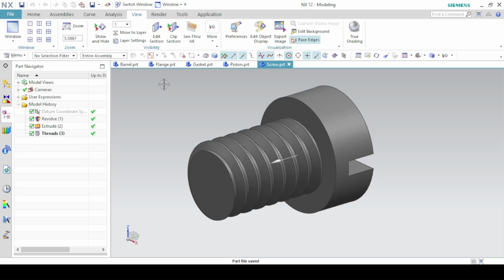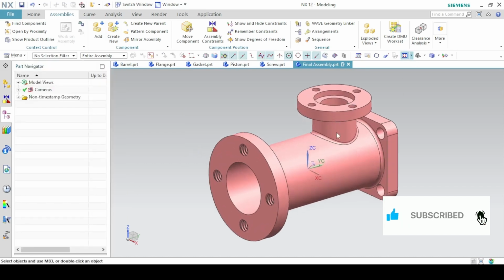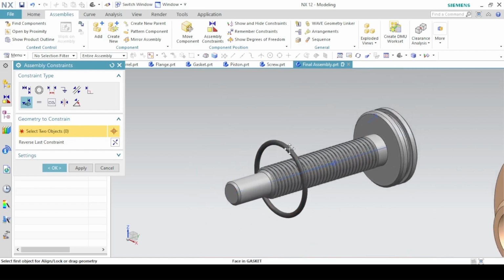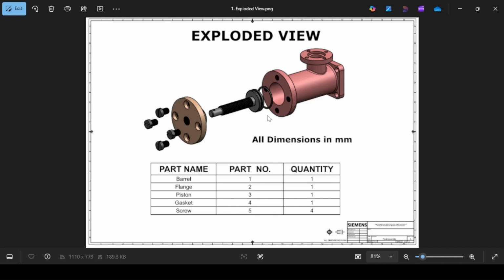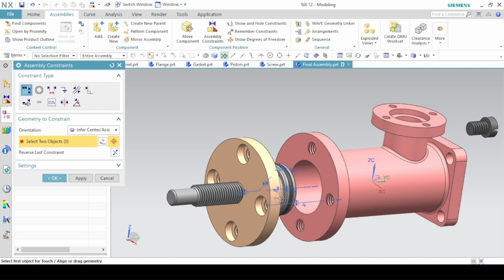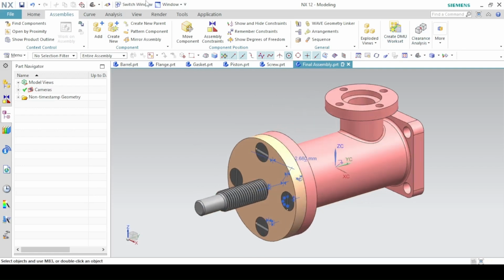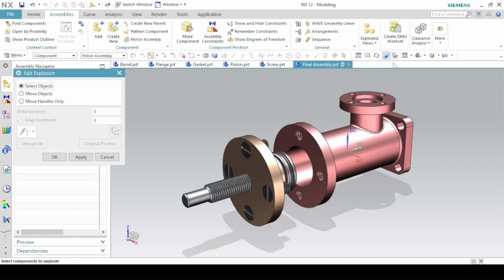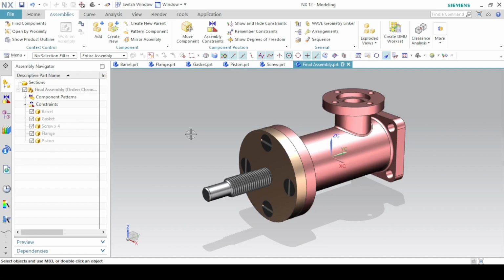Hydraulic Cylinder Assembly in Siemens NX | Assembly Constraints & Exploded View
In this tutorial, we assemble and explode a complete Hydraulic Cylinder
Assembly in Siemens NX

Perfect for mechanical engineering students, CAD designers, and anyone
looking to level up their Siemens NX skills through real-world projects.

What you'll learn:
  • Assembly constraints (Touch, Align, Center)
  • Creating an exploded view in NX
  • Bottom-up assembly design process